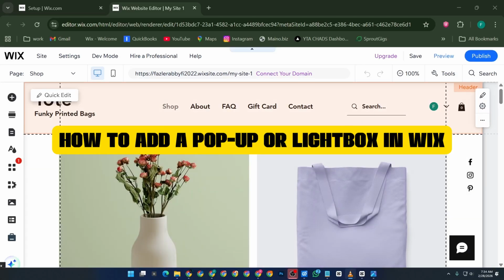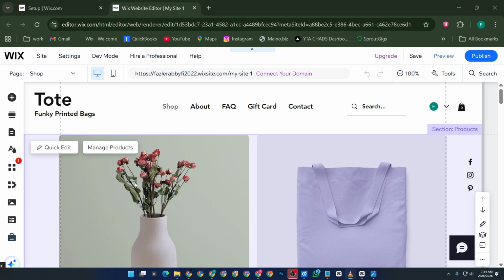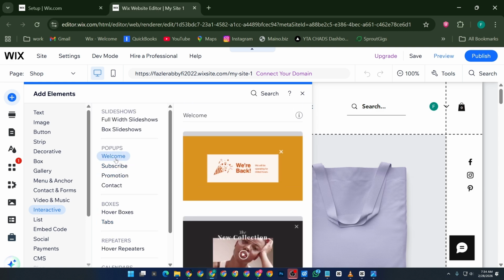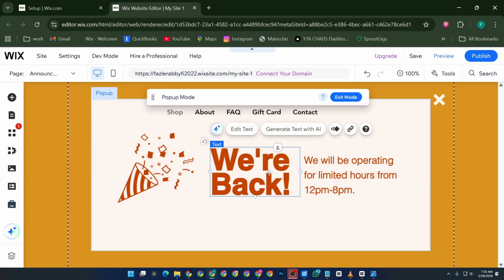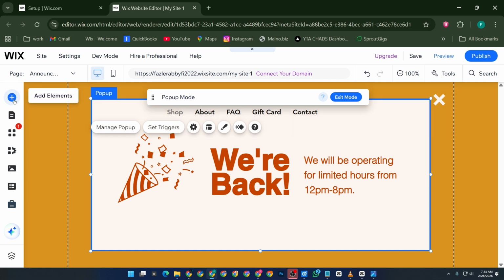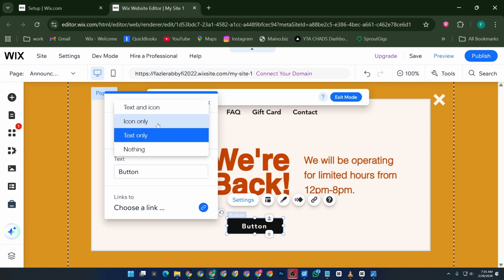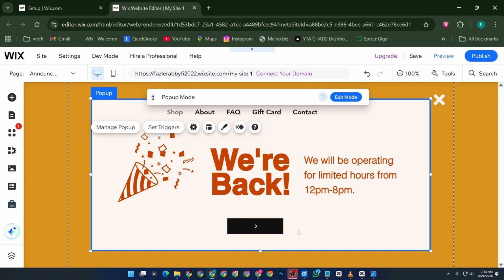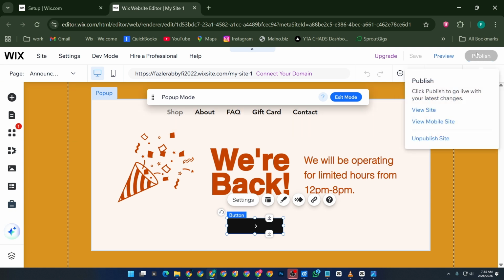How to Add a Pop Up or Lightbox in Wix (Full Guide)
Learn how to add a pop up or lightbox in Wix by creating a custom lightbox, designing its layout, setting display triggers, and connecting it to forms, buttons, or marketing tools. This step-by-step guide shows you how to customize pop-up content, control timing and targeting rules, optimize for mobile responsiveness, and use automation features to increase conversions and engagement across your website.